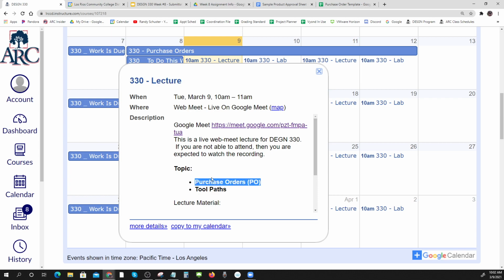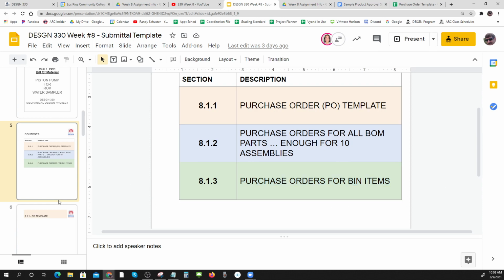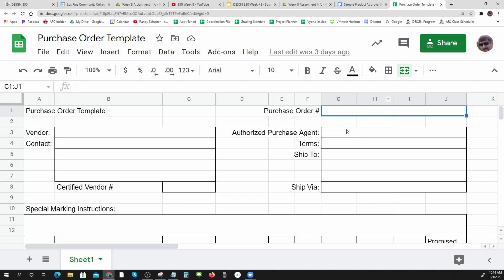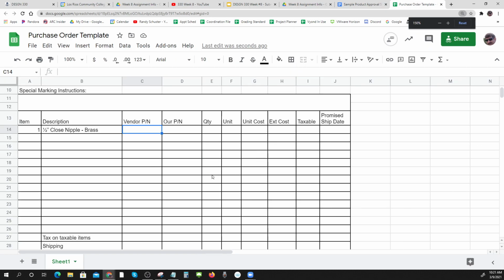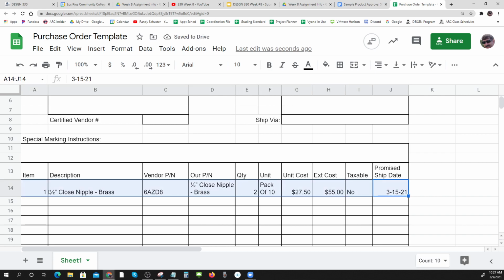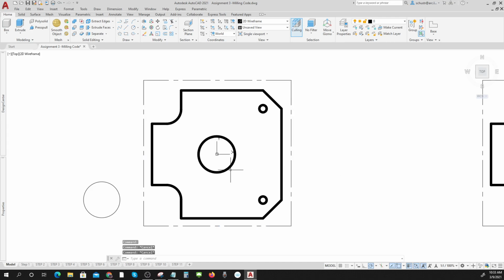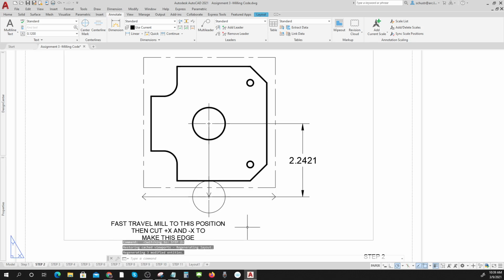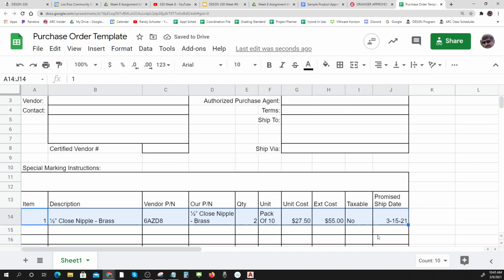330 Lect 3 9 21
330 Lect 3 9 21
Purchase Orders
PO
Tool Path
Milling Plan